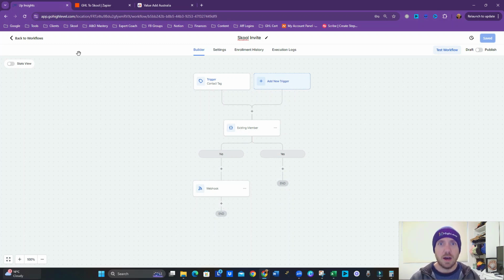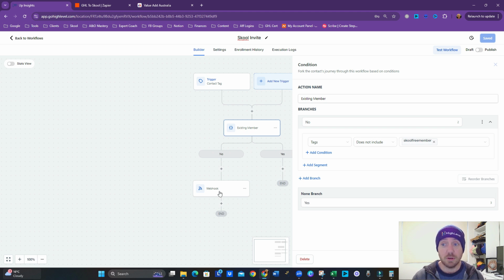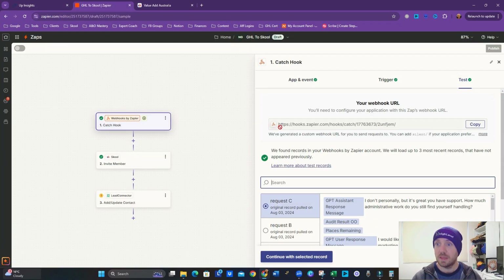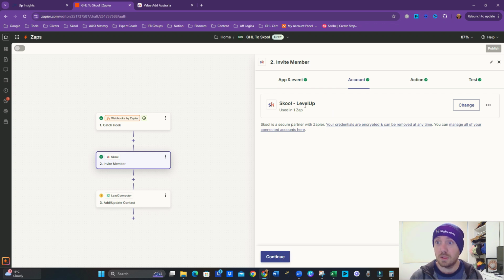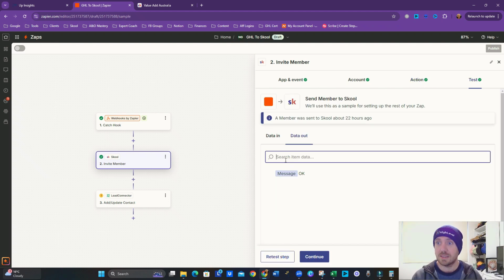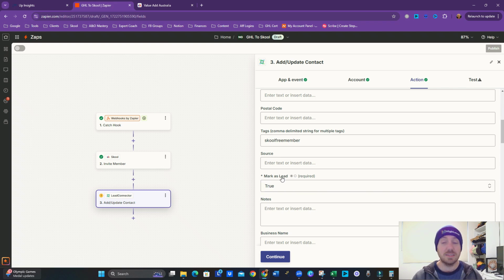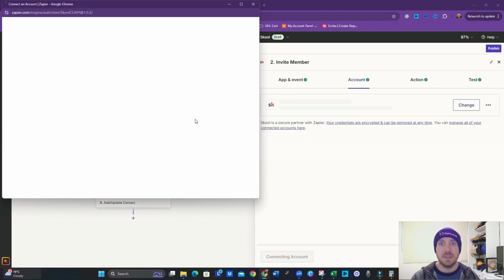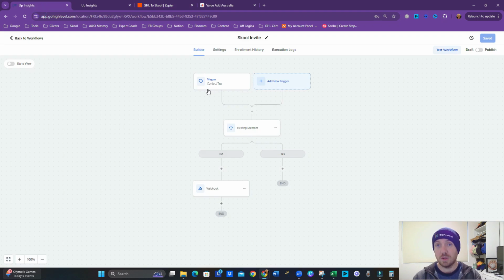Unlock Hours of Free Time with One Simple Zap Between GHL & Skool!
Learn how to unlock success by using Zapier to bring GHL leads to Skool. This video will show you how to streamline your lead generation process and boost your success!

**Want to grow your service/education-based business in Australia?**

I'm Nick, and after years in corporate and government, working in Customer Experience and Data Analysis/Automation, I decided to make a real positive impact in the world by helping mindset & life coaches automate & streamline their businesses so they help as many people as possible and get paid for doing what they love!

This channel is dedicated to providing as much information as I can to make your coaching business as easy as possible to manage on a day to day basis, while also making room to scale your business

**Interested in a more personalised approach?**

- **OpusClip**: Generative AI video tool that repurposes long videos into shorts in one click**.**